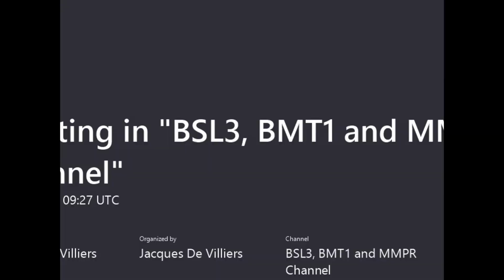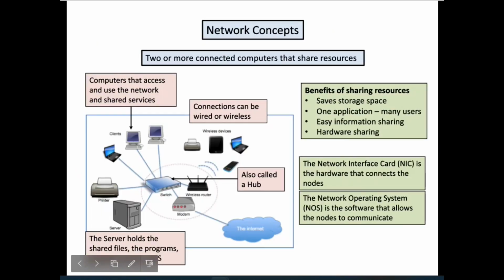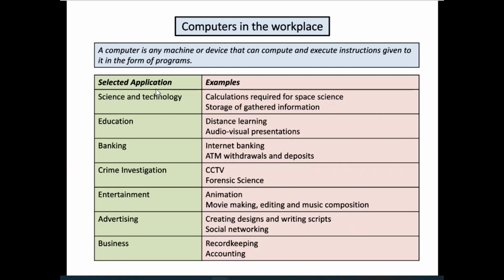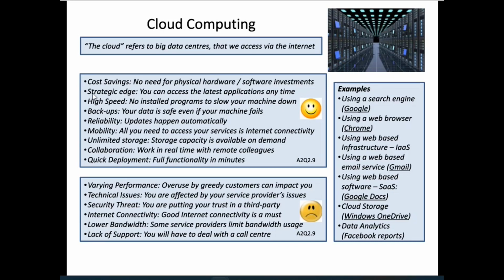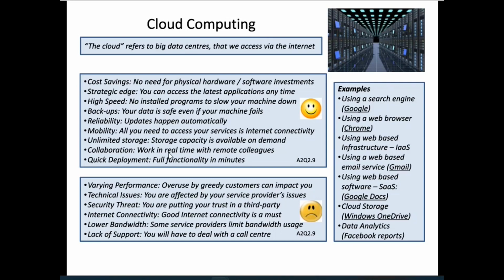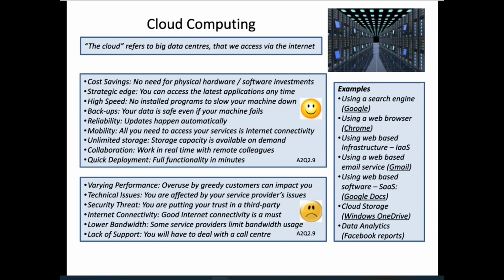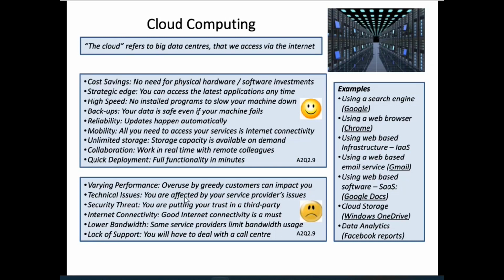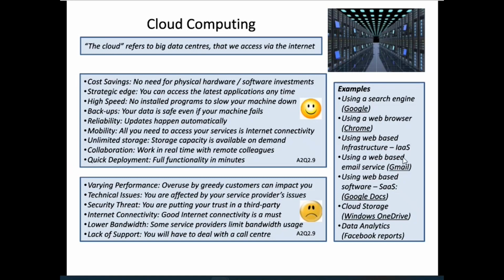BMT1 Video 21 Networks and Cloud Services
In this video, I discuss computer networks, the role of computers in the workplace, and cloud services.

📚 Get the complete Business Management Resource Pack

Take your learning beyond the video with the companion resource pack for this free course. Includes:
✅ Complete Lesson Notes
✅ Module Presentation Slides
✅ Practical Excel Workbooks
✅ Business Calculation Templates
✅ Sample Assignments
✅ Practice Questions
✅ Mock Examination

• Business Management
• Bookkeeping & Accounting
• Study Skills
• Employability Skills
• Administration

Jacques de Villiers
The Growth Group – Institute for Capacity Building (ICB)